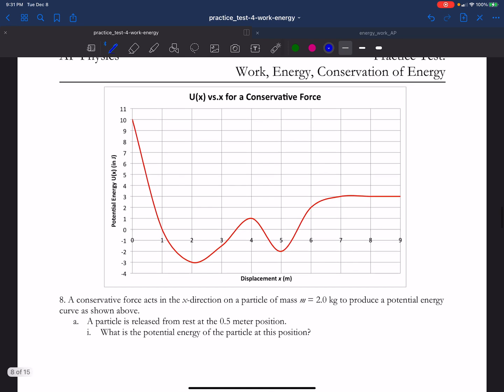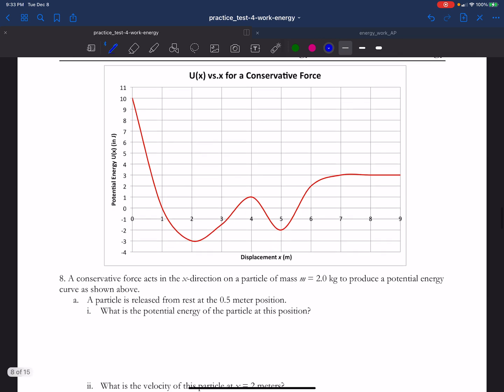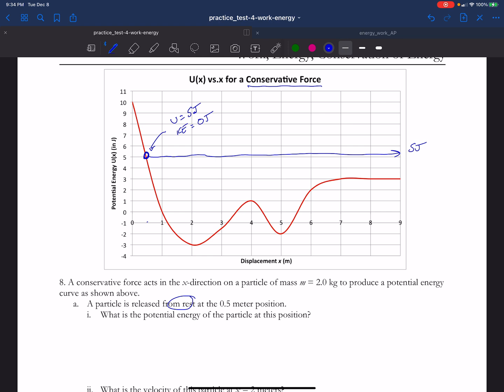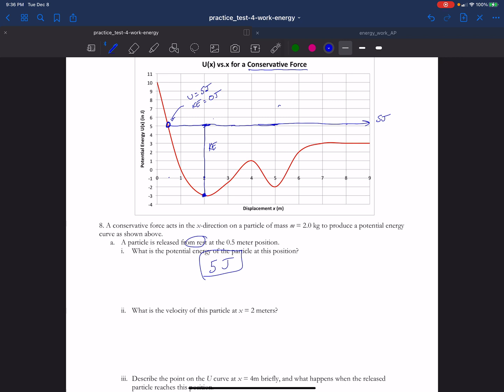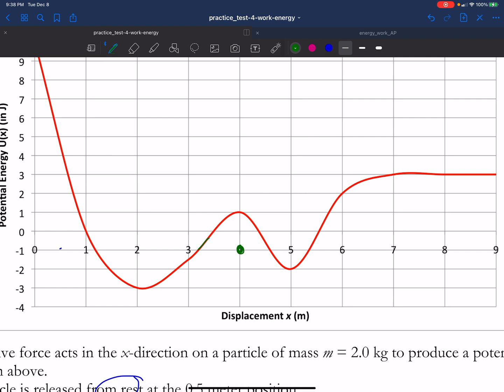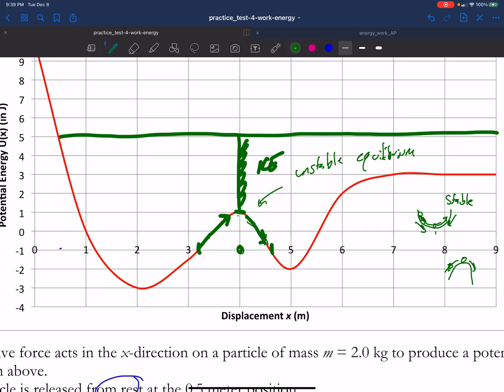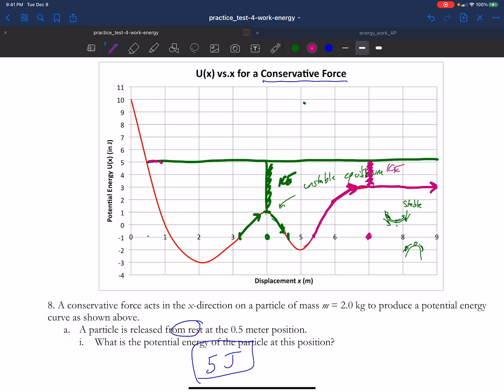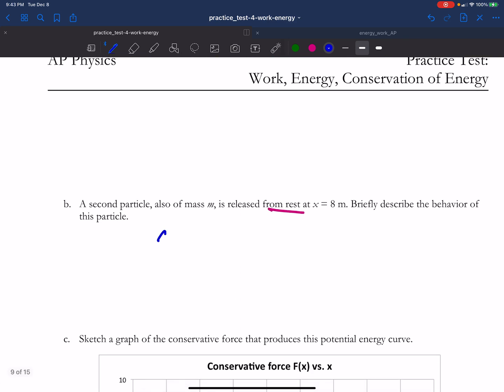8 ab solution